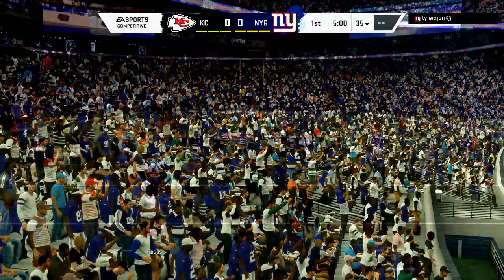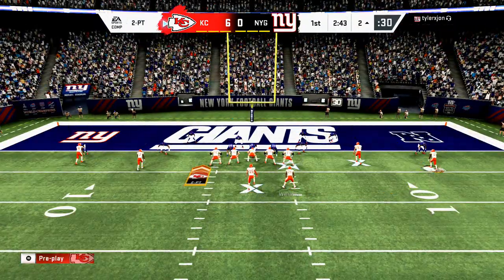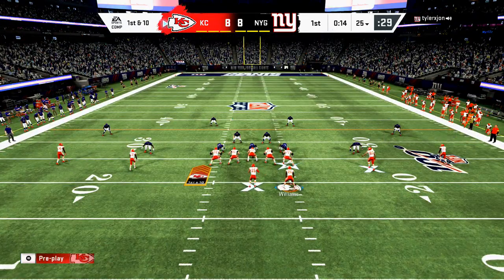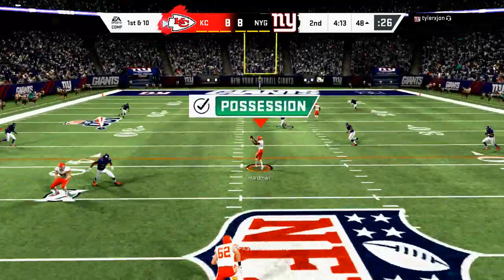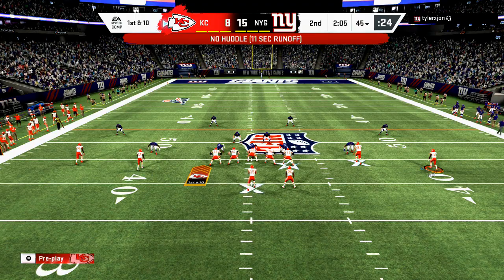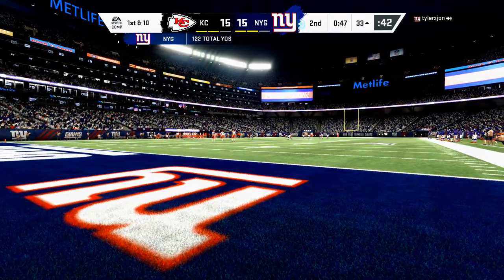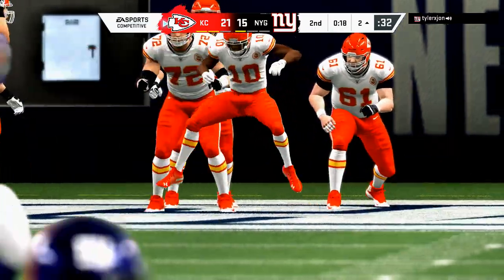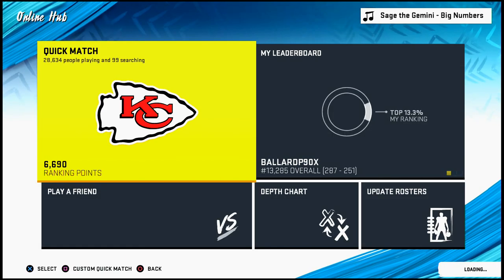Madden 20 Tips| How to Run Mesh Post in Madden 20| Madden 20 Gameplay Breakdown